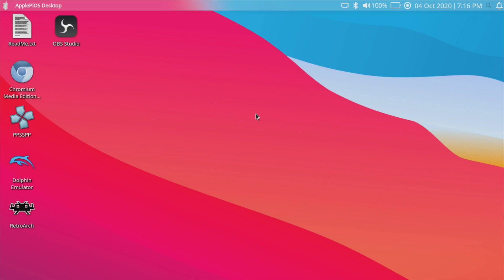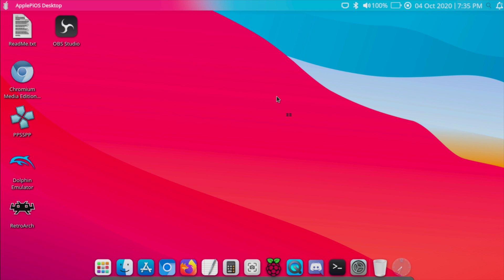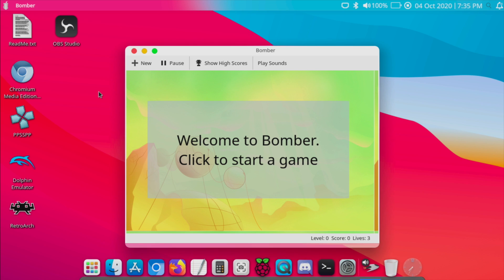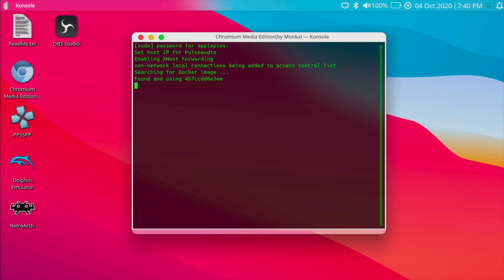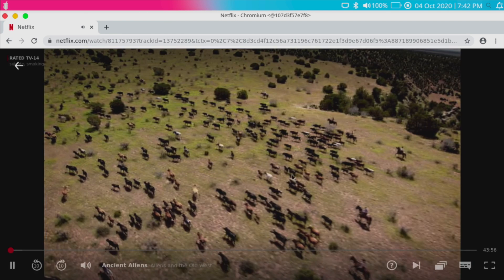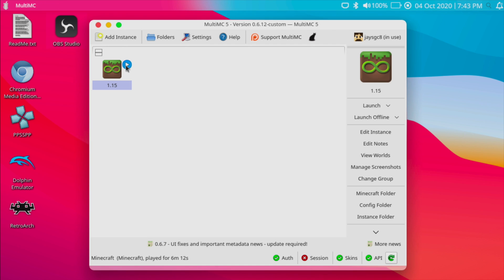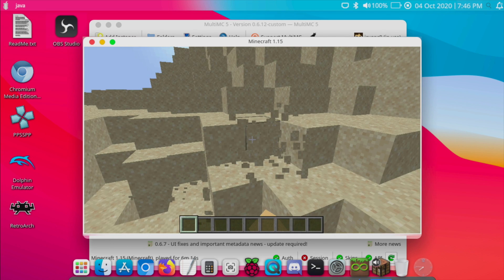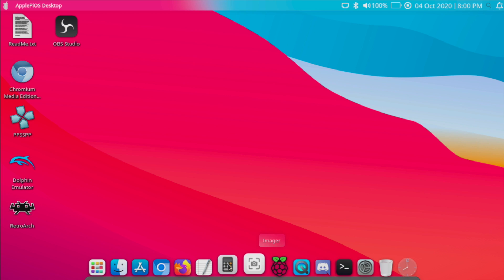ApplePiOS BigSur Edition For The Raspberry Pi4 Quick Look - That OSX Look With Manjaro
In this video, we take a look at a new release from RaspberryPi Project and More call RaspberryPi OS BigSur edition.
This is based on Manjaro KDE Plasma 20.08 and it's been skinned to look like OSX BigSur.
This has tons of precompiled applications installed like Discord, Java Minecraft, and many many more.

ETAPRIME
12520 Capital Blvd 401 Number 108